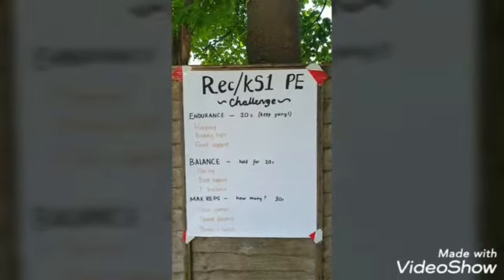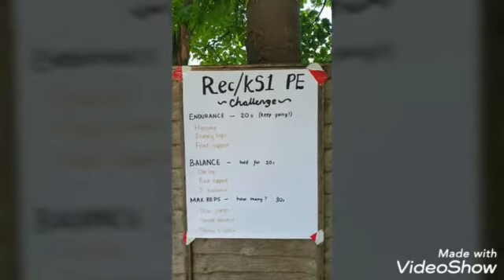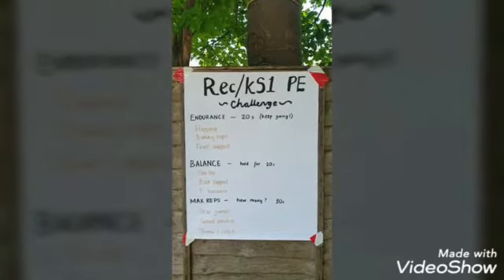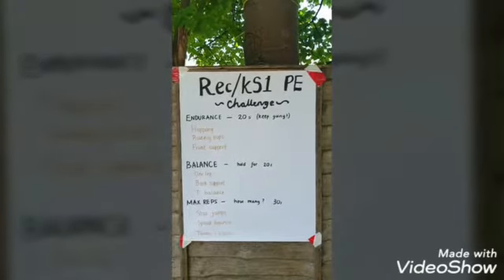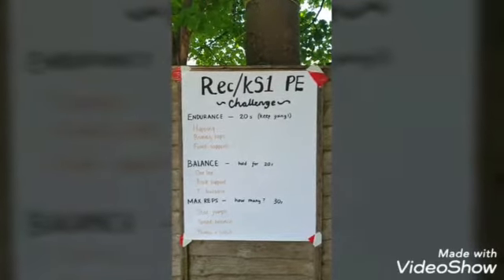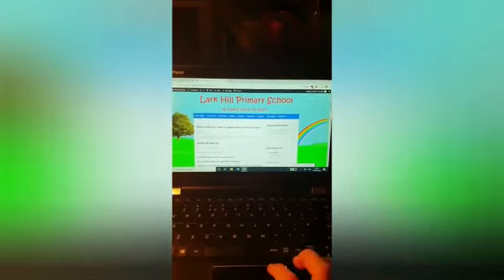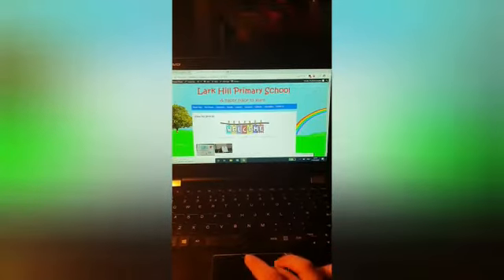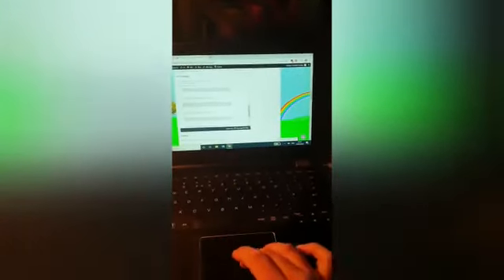Reception & KS1: PE Challenge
Monday 18th May